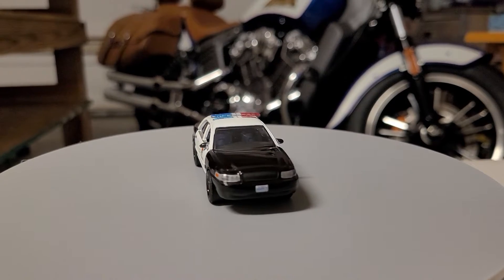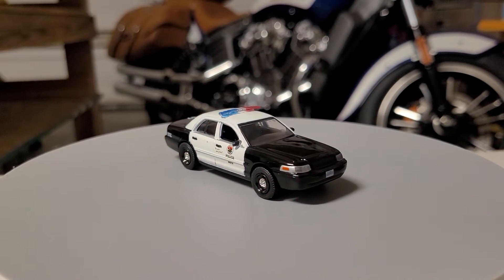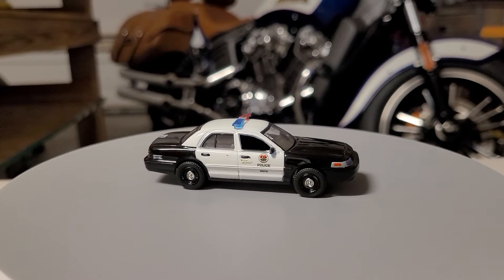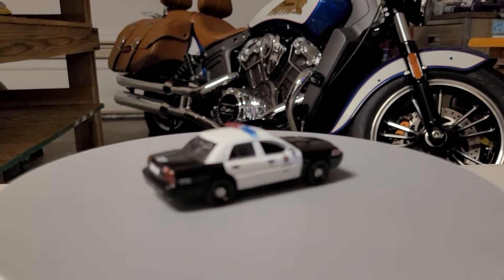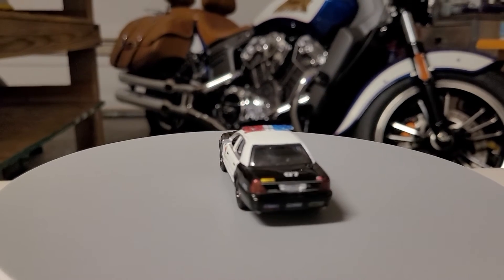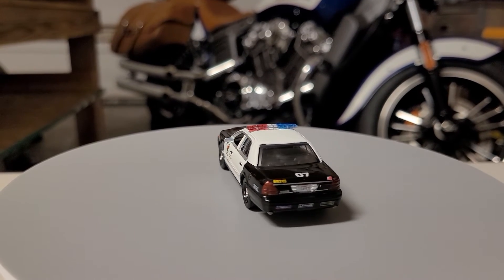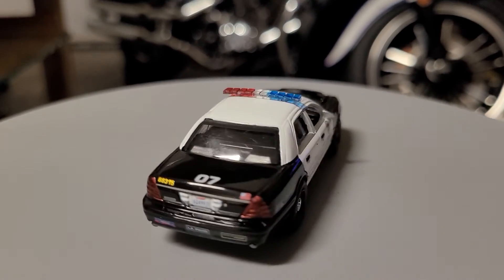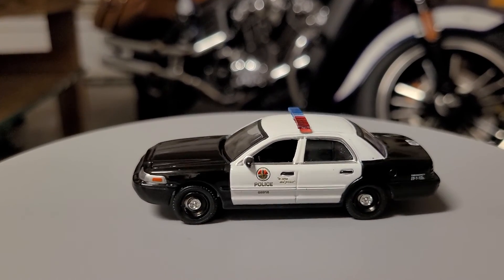die cast car toy 🚗 ♥ It's Turn Table Time 2008 Ford Crown Victoria 👑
Talk about a little history  and 3 type of engine , transmission and the detail of the vehicle